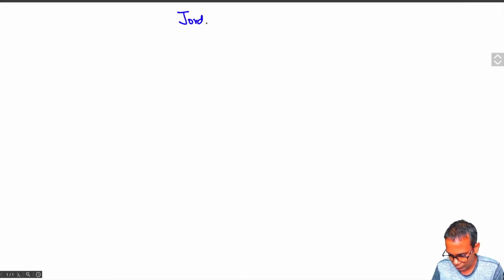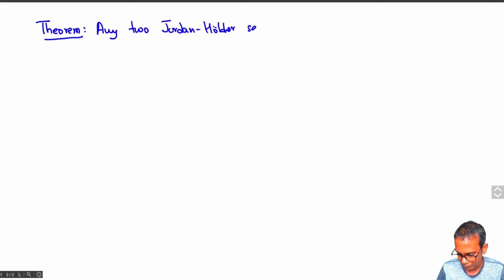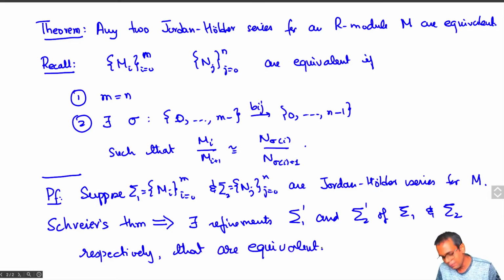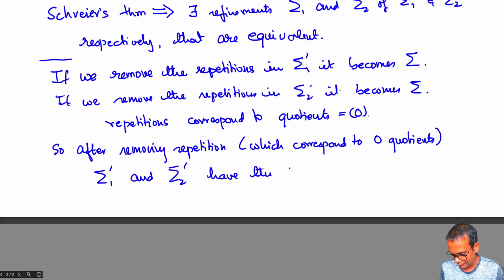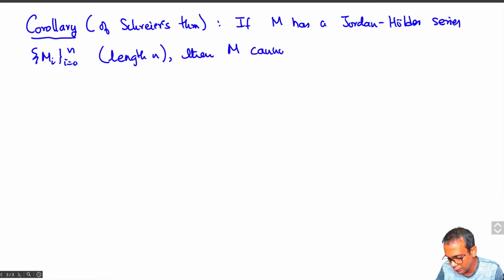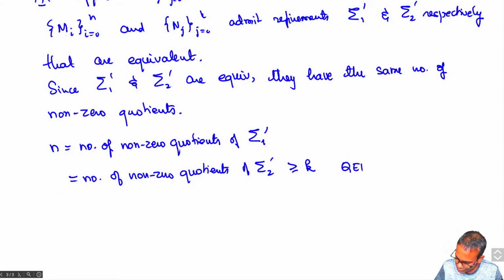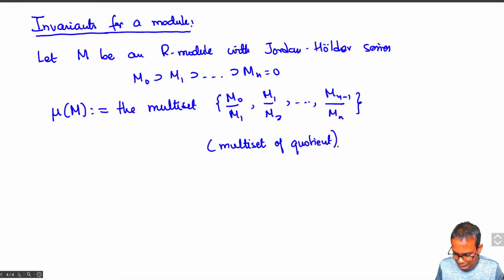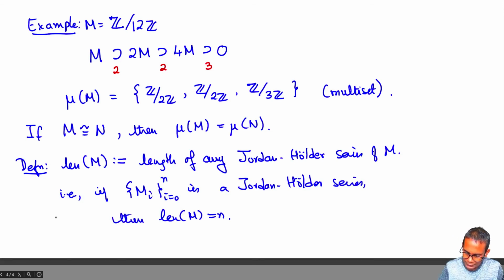The Jordan-Holder Theorem